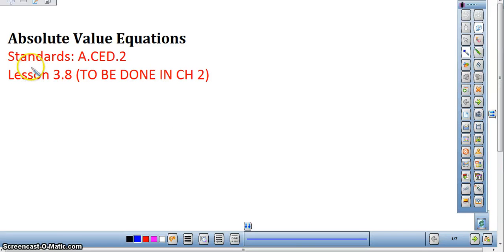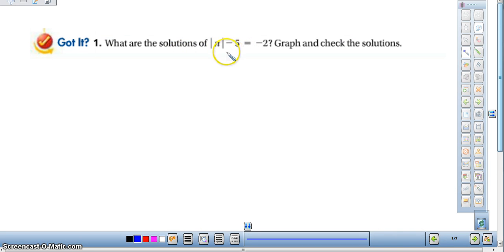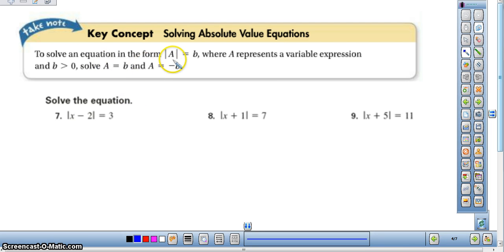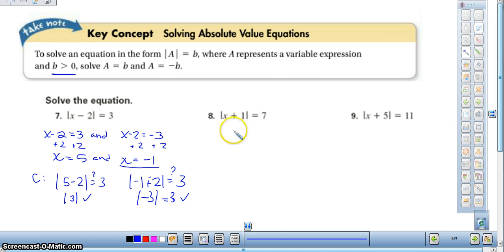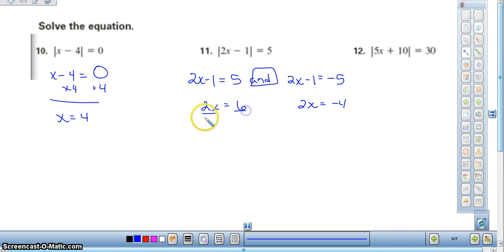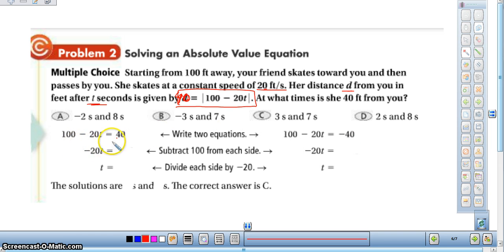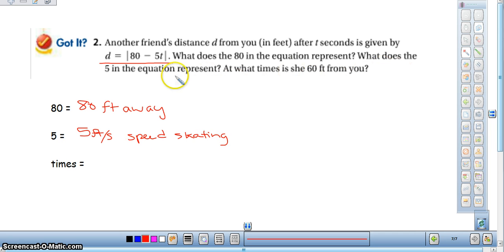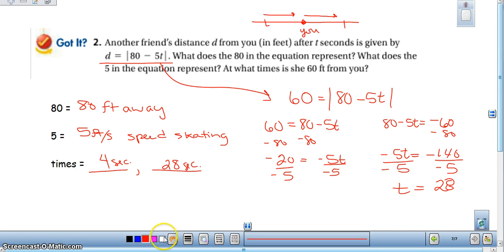3 7 solve absolute value equations